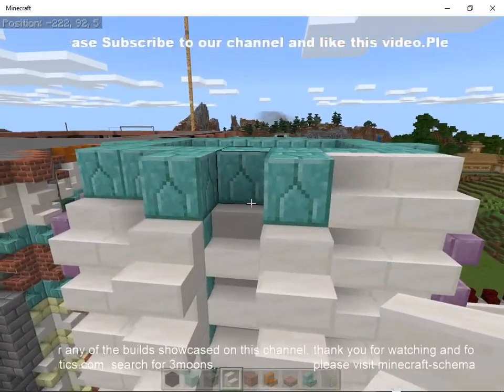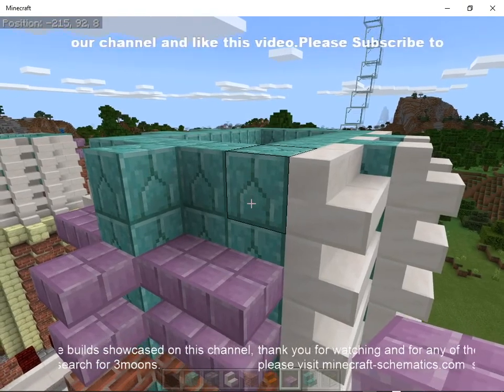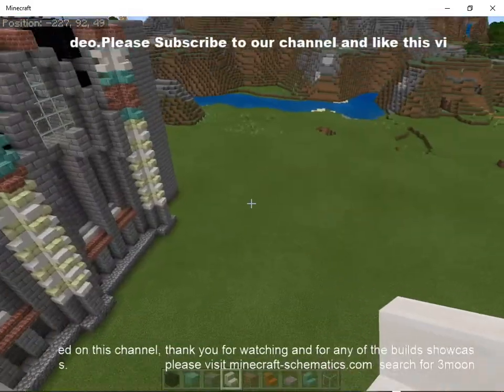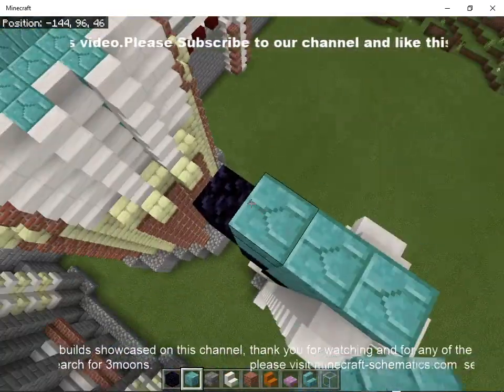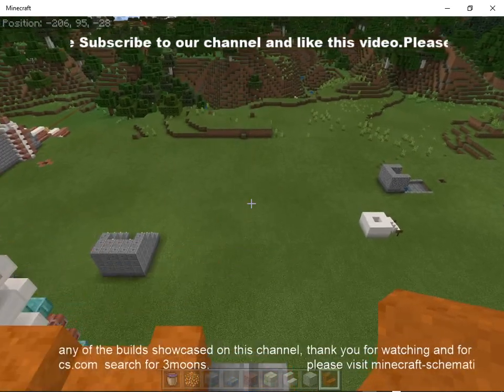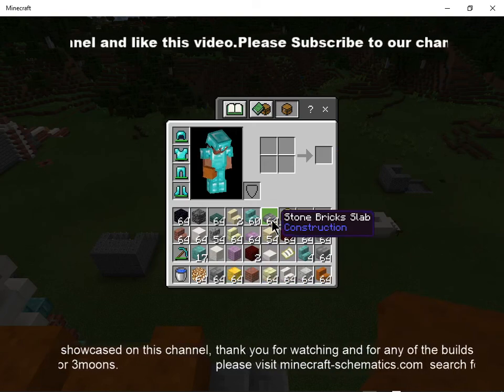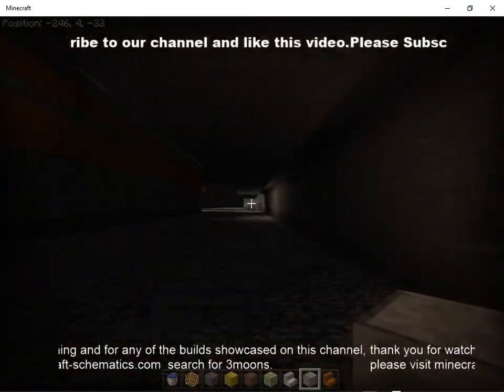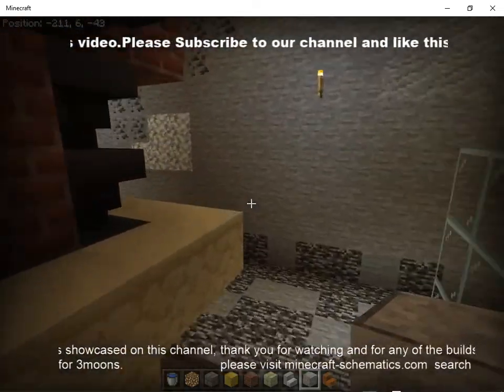Minecraft Castle build 1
this is the castle i am building and it is too large to do a schematice and it is alaso in the wrong format because the Minecraft Building Planner saves it in the MBP format not nbt or schematic.

AND SUB THIS CHANNEL FOR MORE TUTORIALS

Minecraft is a creative building game created by Mojang. The creators, who go by the names of Notch and Jeb in game, sold the company to Microsoft for a MASSIVE amount of money. Notch is no longer associated with the game.

The game was made famous by creators such as Dan TDM The Diamond Minecart, Stampy, PopularMMOs, Captain Sparkles, Ssundee and LDShadowLady, Little Lizard and many more - all great YouTubers who play this amazing Minecraft game so very well.e
Redstone geniuses like Fed X Gaming, Mumbo, MrCubey, Seth and Xisumavoid also make this game great

MINECRAFT BUILDING TUTORIAL
MINECRAFT TUTORIAL
FARM IN MINECRAFT
MINECRAFT LETS BUILD SLIME FARM
Easy Minecraft Tutorial to help you make create a collection system in minecraft with a clever glass elevator in minecraft